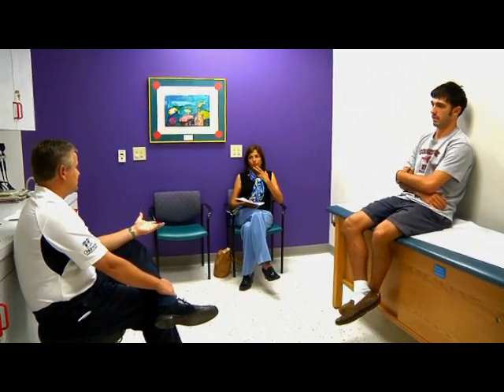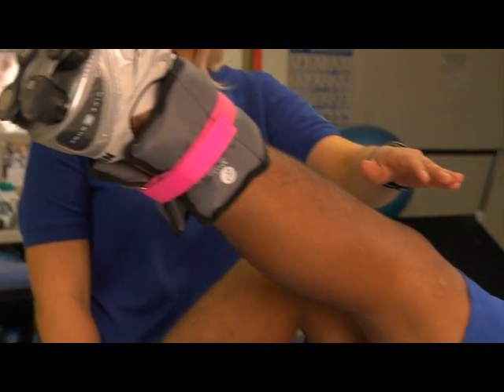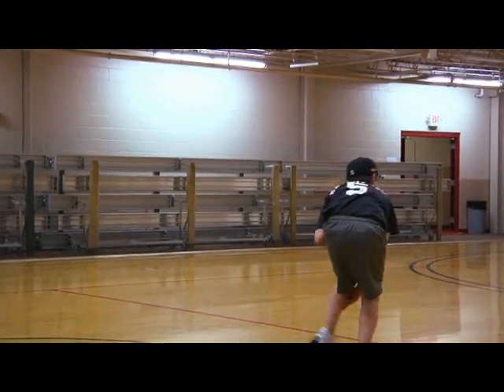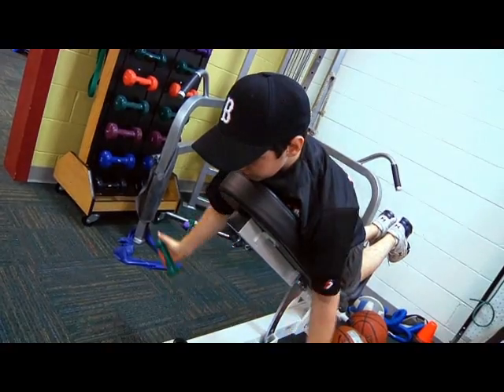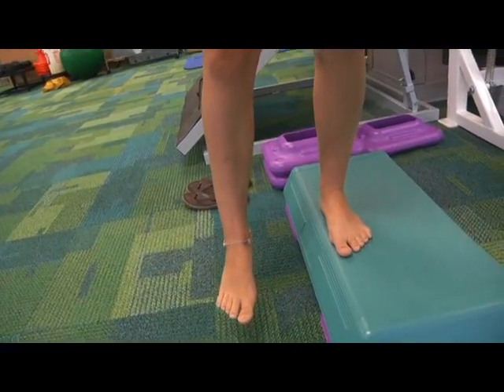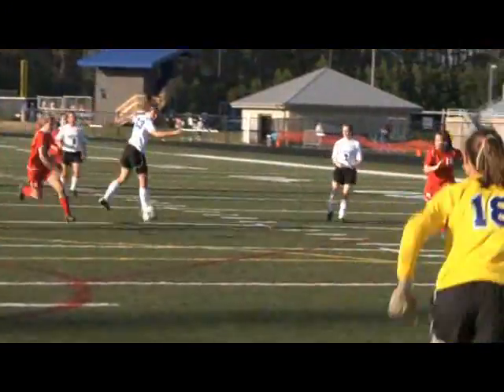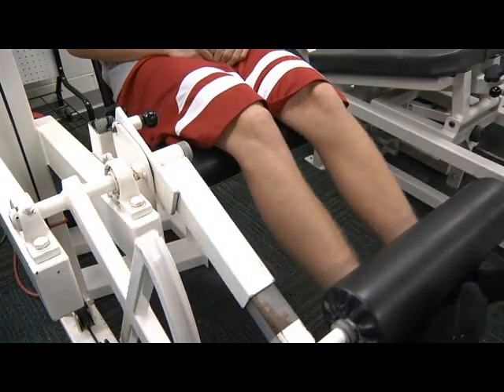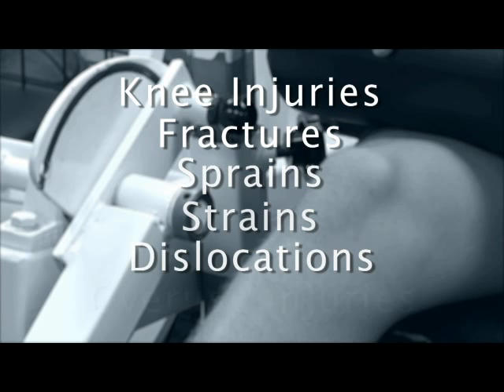Children's Sports Medicine Program: Sports Physical Therapy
Children's Healthcare of Atlanta Sports Medicine physical therapists specialize in pediatric sports injuries and develop sports-specific treatment plans and rehabilitation programs for each injured athlete using advanced equipment and performance aides.